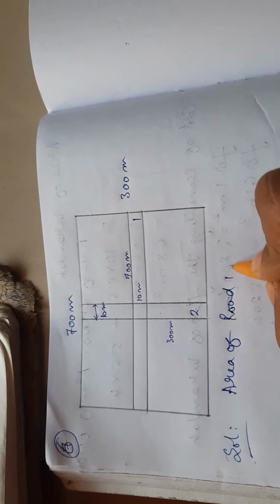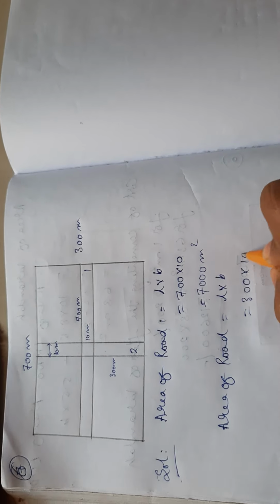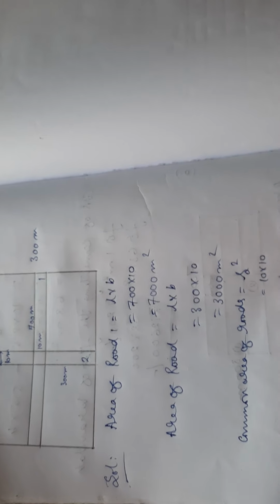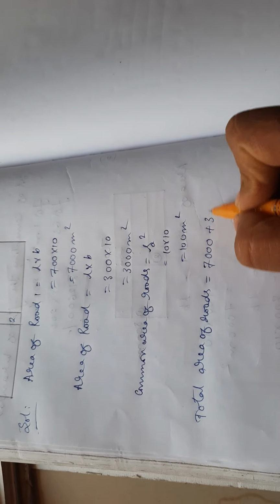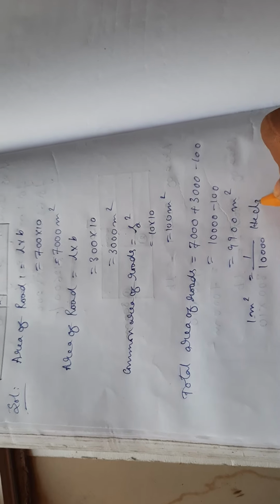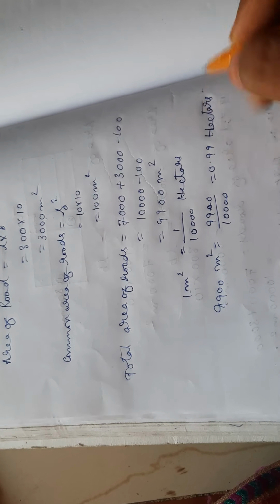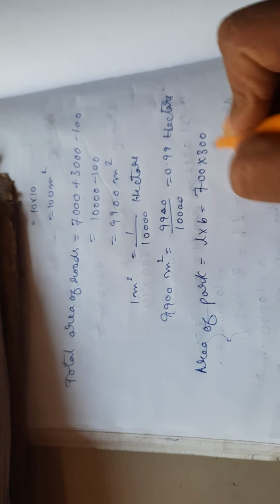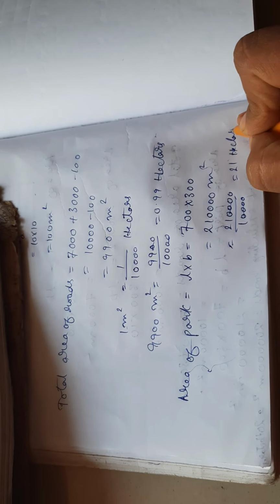class7, ex-11.4, 6th sum,area of paths..